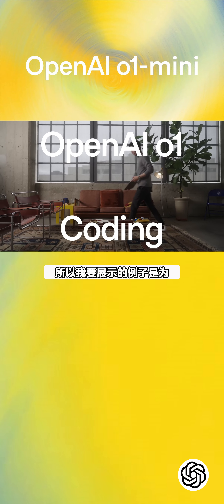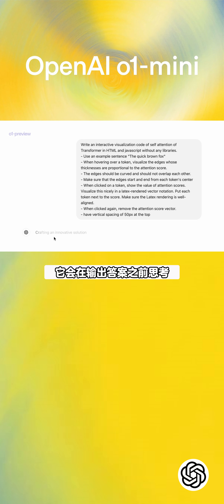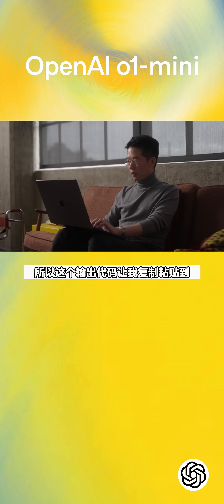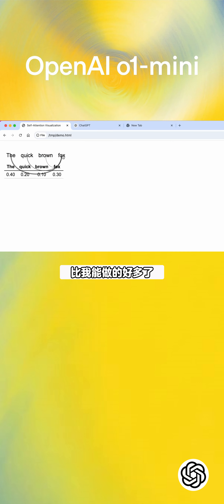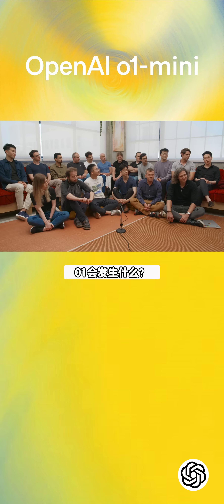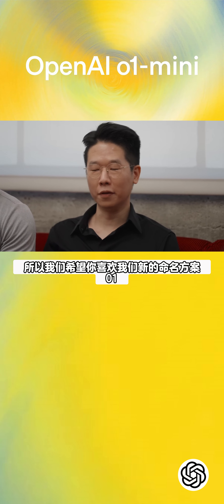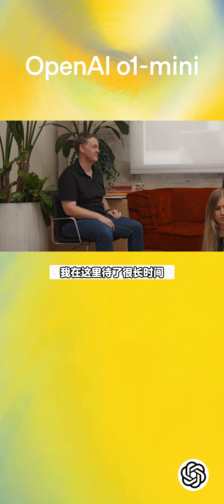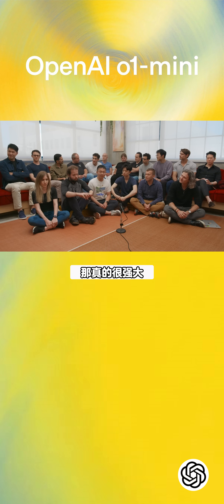Some of our researchers behind OpenAI o1🟪〰️🏝️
We're releasing a preview of OpenAI o1—a new series of AI models designed to spend more time thinking before they respond. These models can reason through complex tasks and solve harder problems than previous models in science, coding, and math